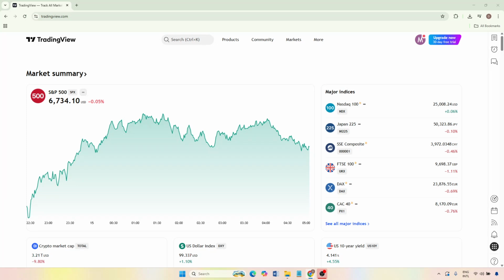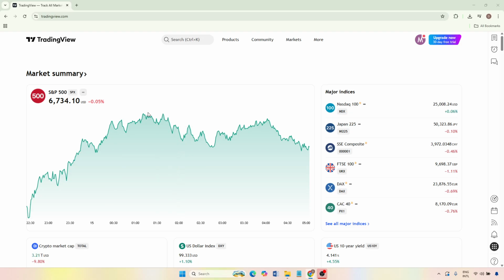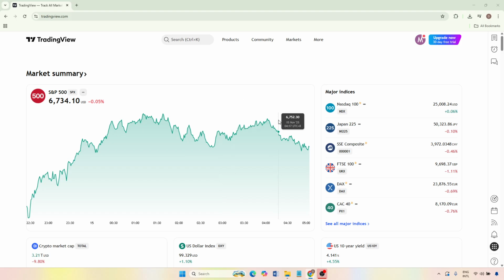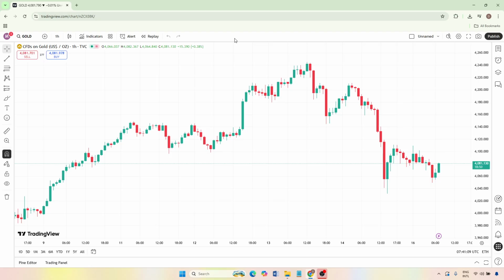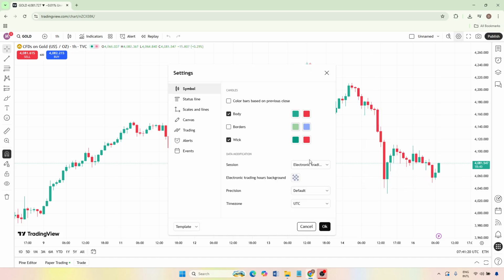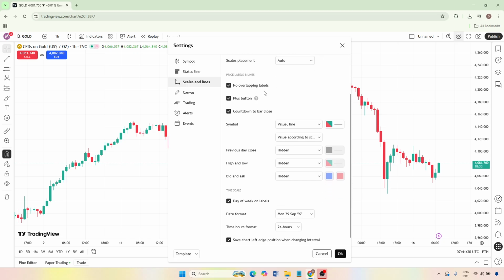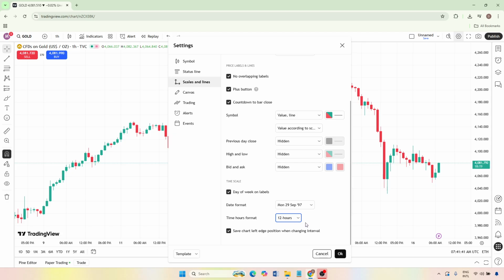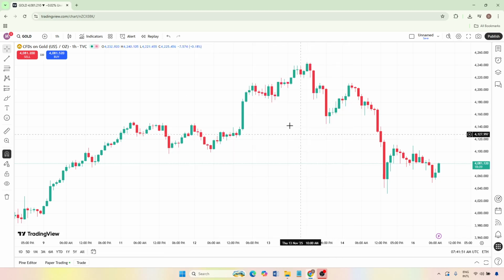How To Change Time To 12 Hour In TradingView (Quick And Easy Guide)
Learn How To Change Time To 12 Hour In TradingView with this quick and easy step-by-step guide. Discover the fastest way to switch your TradingView chart time format from 24-hour to 12-hour. Perfect for beginners who want a cleaner and more familiar chart display.
Master this simple TradingView setting and improve your chart-reading experience instantly.